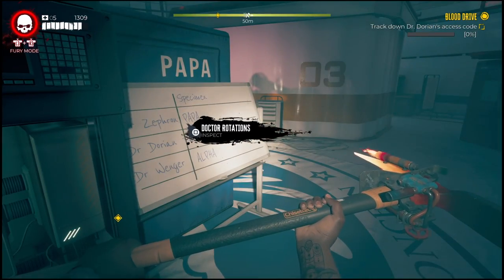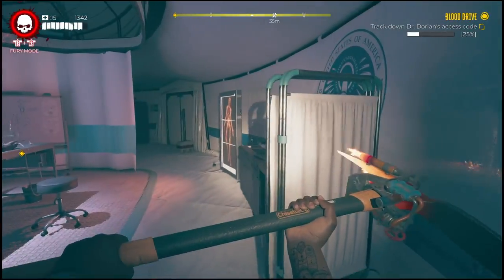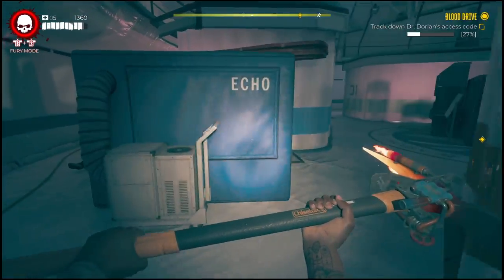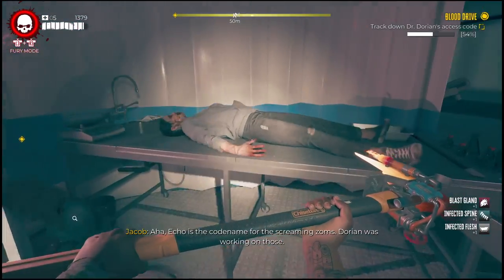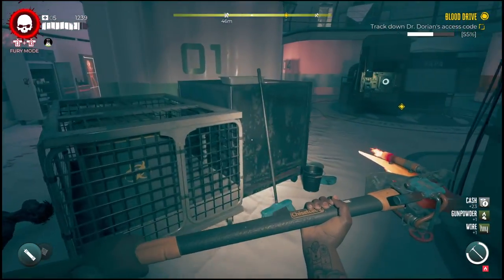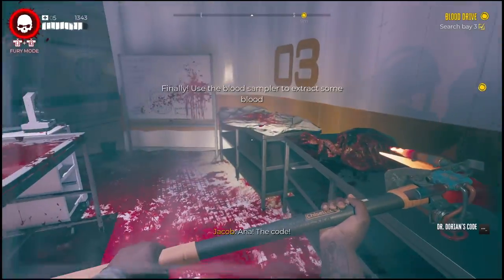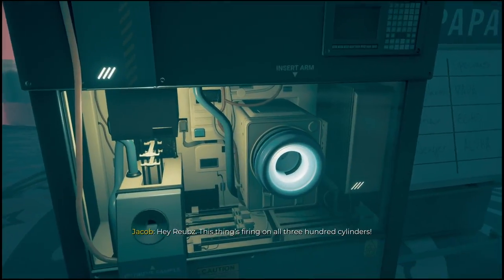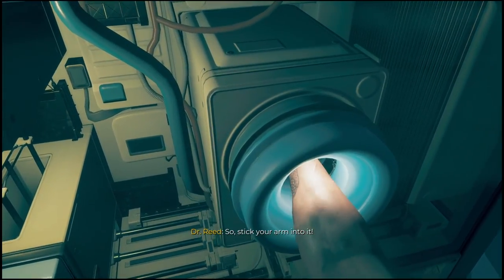How to "track down dr dorians access code" Dead island 2 blood drive miss walkthrough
how to complete the blood drive mission in dead island 2 complete walkthrough showing how to get 100% on track down dr dorians aces code